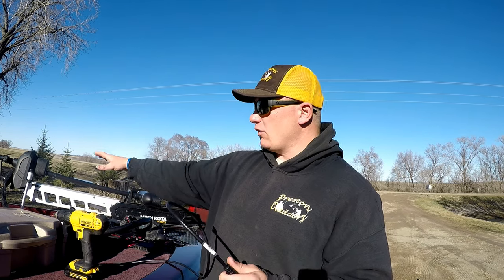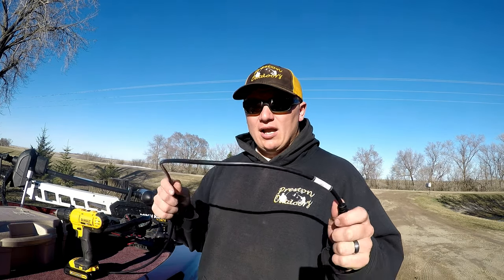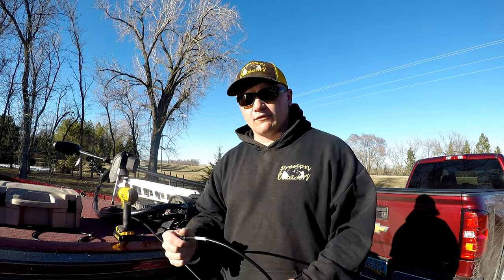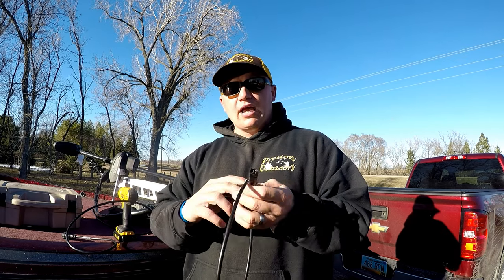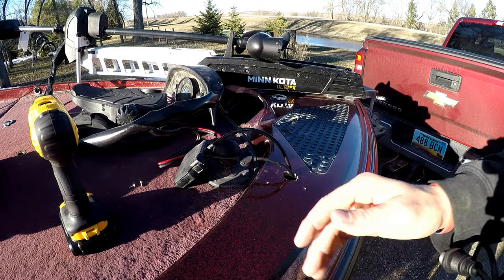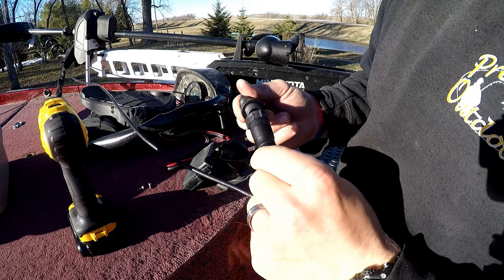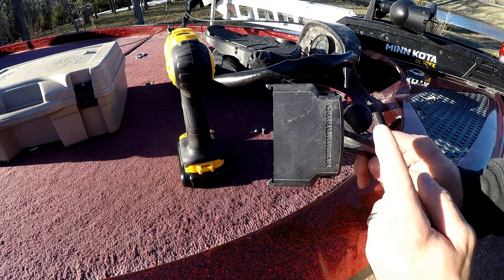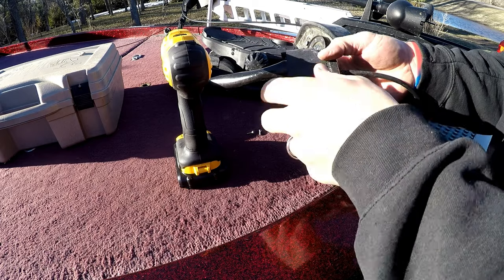Minn Kota Ultrex Down Imaging - Hook up to depth finders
In this video I show you what you will need to hook up the Minn Kota Ultrex trolling motor with Mega DI tranducing to your Humminbird graphs. I didnt see much information on this subject on the internet so I thought I would make a quick video explaining what you will need to get this working!

Gear used
*Minn Kota Ultrex trolling motor